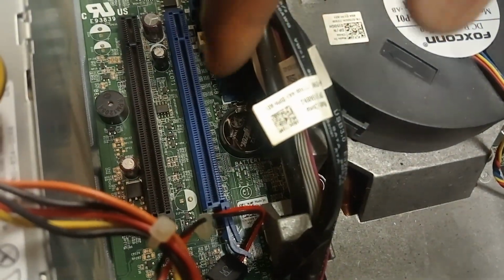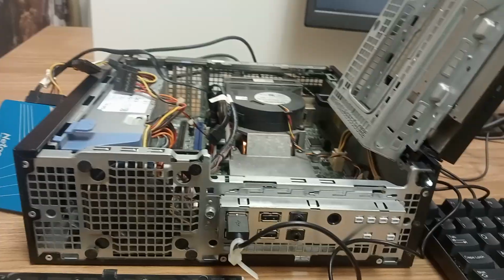Dell optiplex 7010 computer blinks orange light: fixed!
Basic Troubleshooting Steps
✅ 1. Power Cycle the PC
Unplug the power cable.

Press and hold the power button for 15 seconds.

Plug back in and try starting again.

✅ 2. Check Power Supply Unit (PSU)
Try a known-good PSU (if available).

Ensure the 24-pin and 4-pin motherboard power connectors are fully seated.

✅ 3. Check for Faulty RAM
Remove all RAM sticks.

Insert one stick at a time and test.

Try different slots.

Bad RAM can cause amber blinking.

✅ 4. Disconnect All Peripherals
Disconnect USBs, hard drives, CD/DVD, and other accessories.

Try booting with only CPU, RAM, and motherboard.

✅ 5. Look at the Diagnostic Lights (on the motherboard)
Some Dell motherboards have small LEDs (A/B/C/D or 1/2/3/4) for diagnostics.

🔩 Advanced Checks (If Comfortable)
🛠️ 6. Check for Short Circuits
Inspect the motherboard for blown capacitors or burn marks.

Check for loose screws or metallic debris.

🛠️ 7. Clear CMOS
Unplug the PC.

Remove the CMOS battery for 1–2 minutes.

Replace it and try booting again.

📌 If the Problem Persists:
Replace PSU first (most common issue).

If the new PSU doesn’t fix it, motherboard is likely faulty.

Take the system to a technician if needed.

🧾 Notes:
Amber blinking = system getting power but failing POST.

No beeps or fans? PSU or motherboard issue.

Fans spin but no display? RAM or motherboard likely.